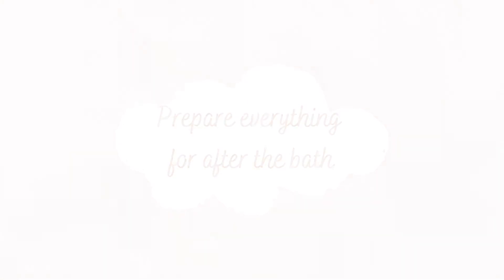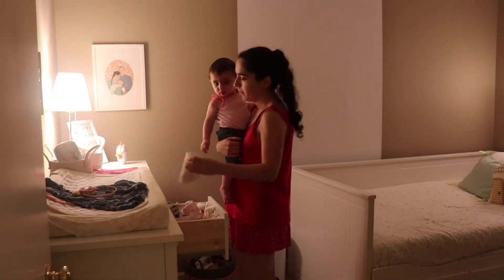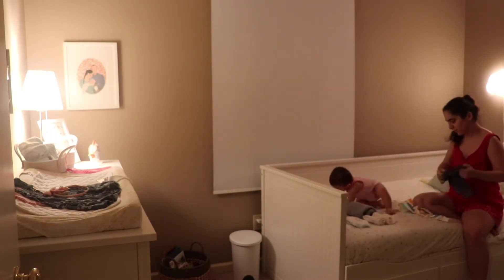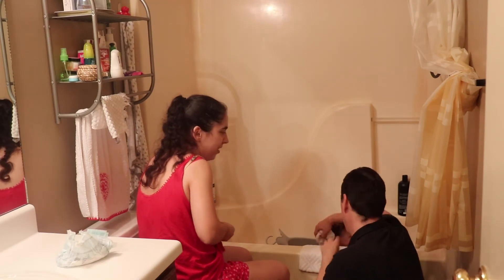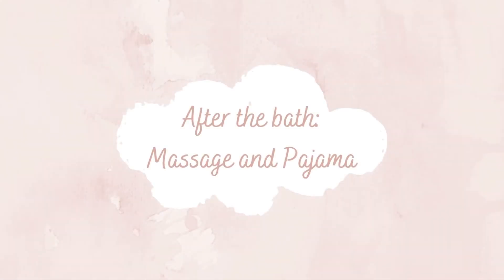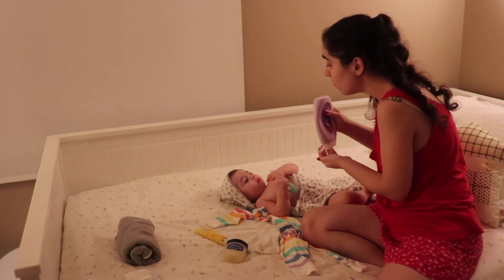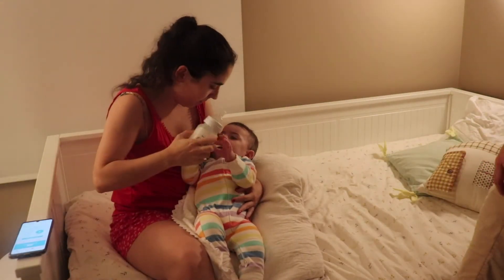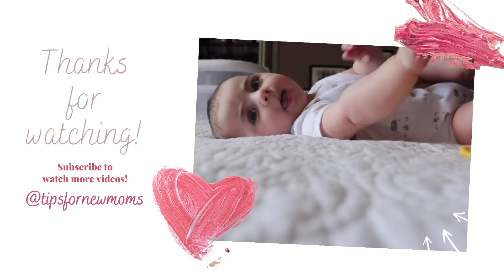8 MONTH OLD BABY NIGHT ROUTINE | Tips for New Moms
💕 This is our current nighttime routine with our 8-month-old baby girl, Magnolia. We have been following this routine since she was a newborn. This is what works for us and I thought I would share it to inspire other parents looking for ideas of night routines. But keep in mind that what works for my baby doesn't have to work for yours!

 ⬇️Links⬇️

White Noise machine
White Muslin Washcloths
Skip Hop Baby Bath tub
Burt's Bees Baby Hooded Towel
Weleda Baby Diaper Rash Cream Calendula